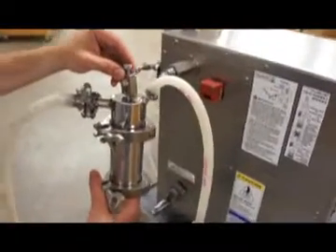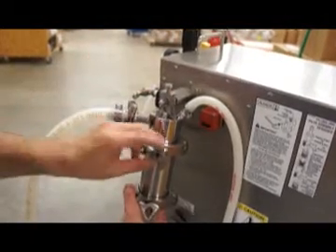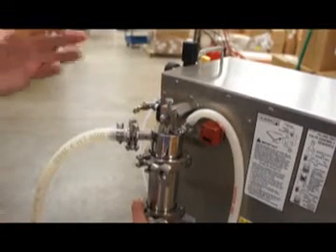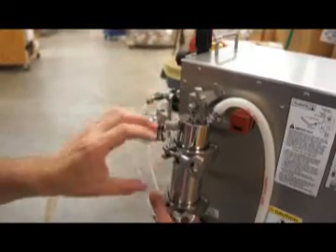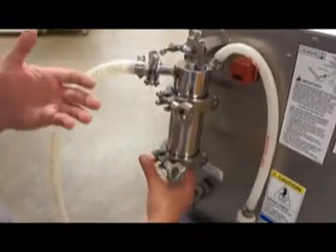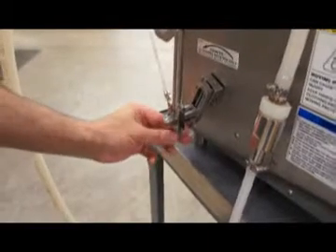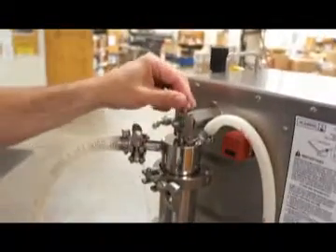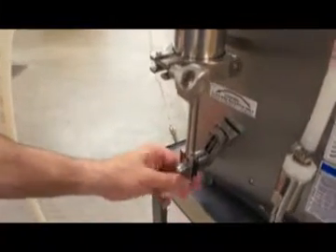STEP 4 DAB-8 DUS Pump Installation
Pump Installation, English and Spanish